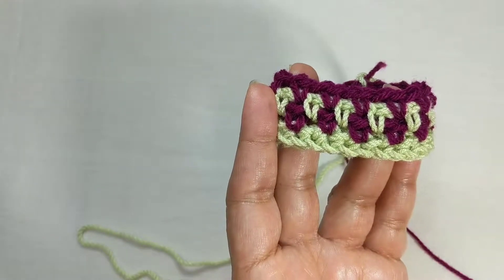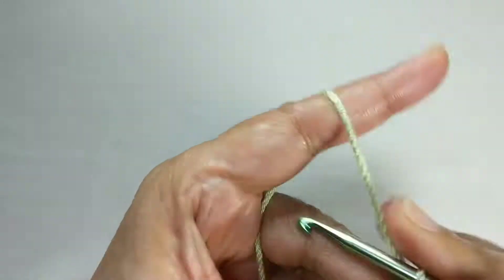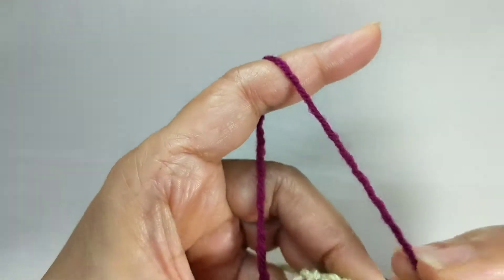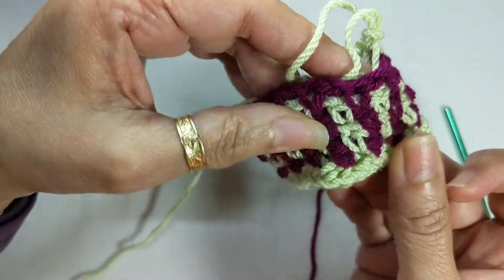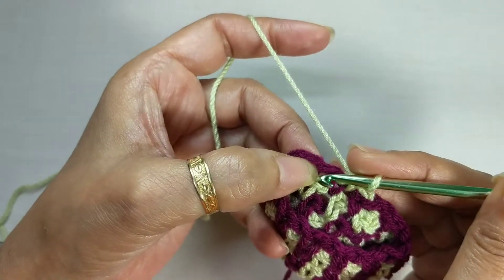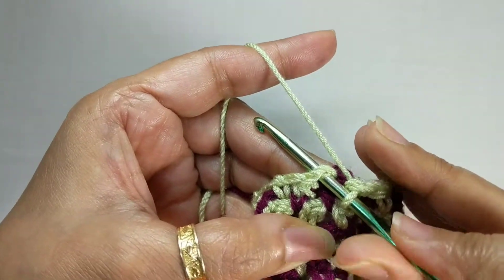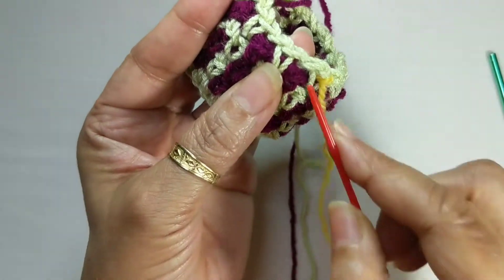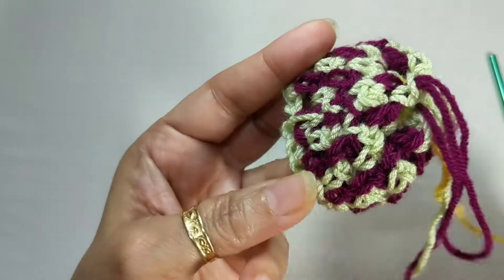LINEN STITCH using TWO COLOURS of yarn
Welcome To Sweet Nothings Crochet free videos.  All videos are right handed versions.
Today let's look at how we can work the Linen Stitch using two colours of yarn.  I have used this pattern to work my Vaada Slouchy

Here are some of my other video tutorials that will help you with today's tutorial.